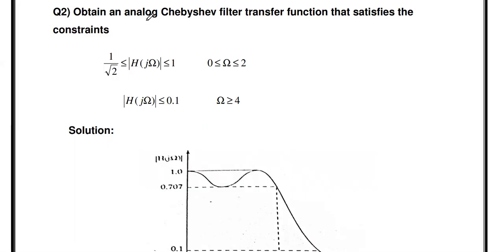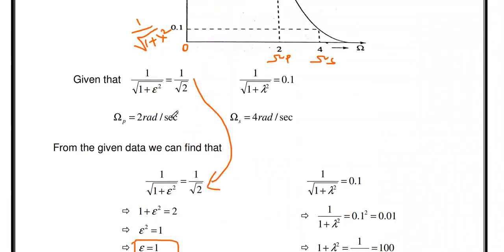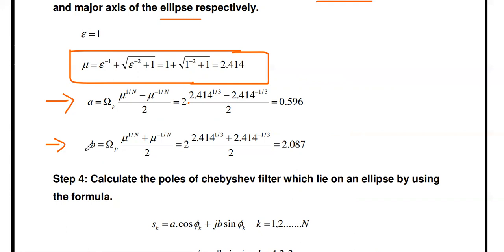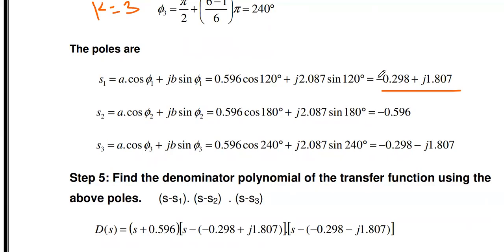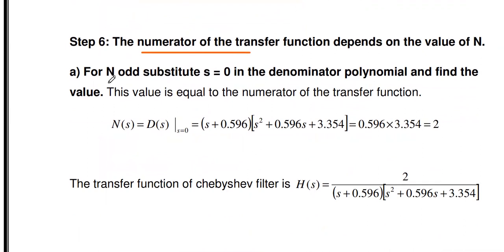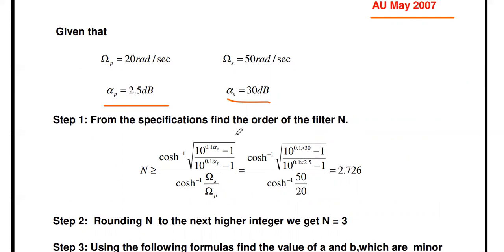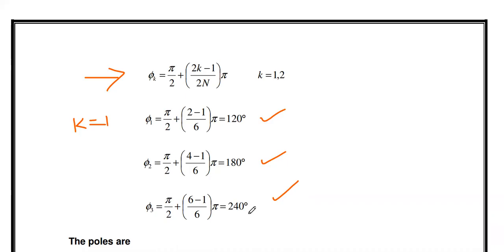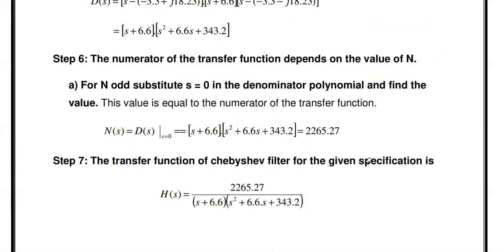Chebyshev filter problem | Analog chebyshev filter design | Digital signal processing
This video gives the solution of Analog chebyshev filter design problems in step by step & easy manner.